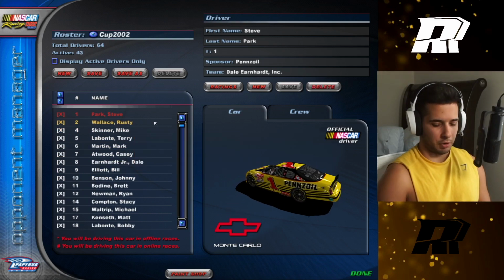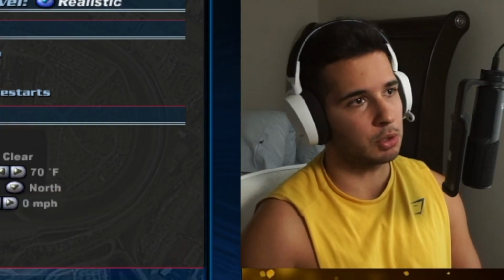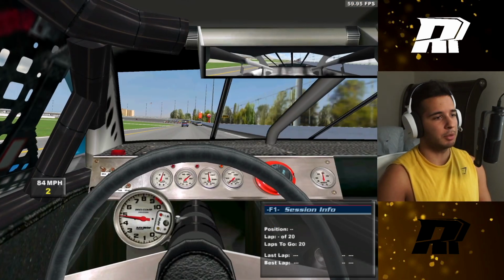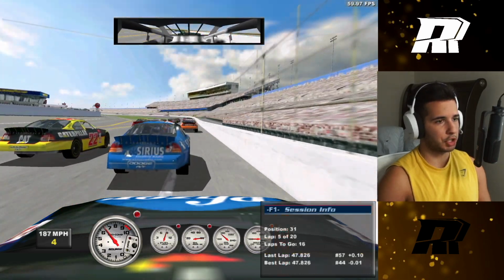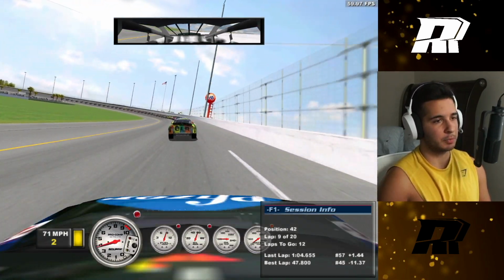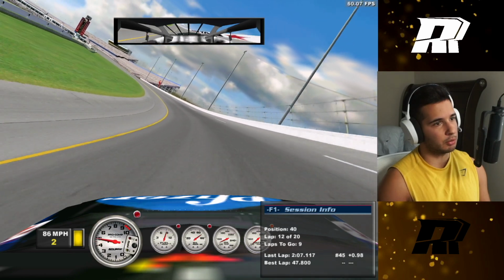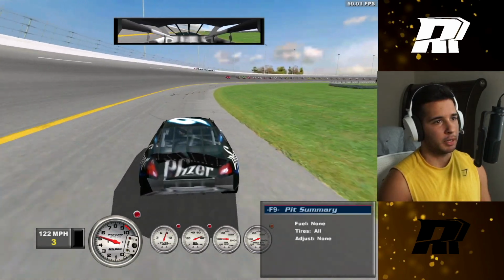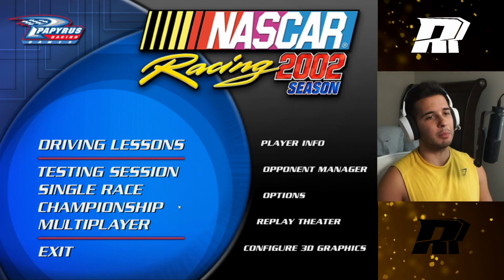Playing NASCAR Racing 2002 Season! (NR2002)